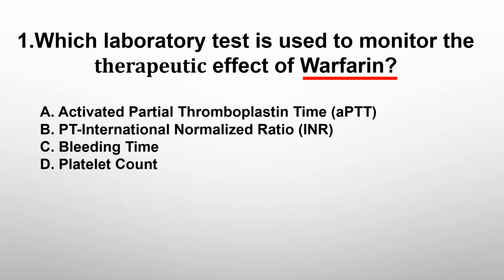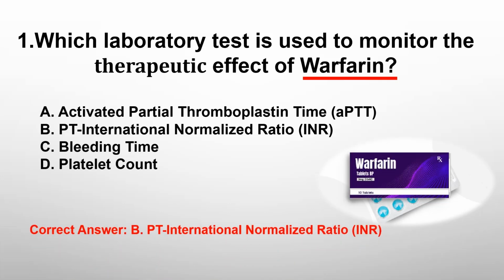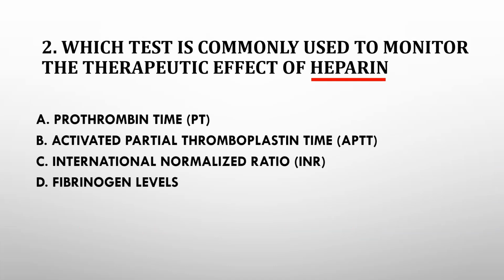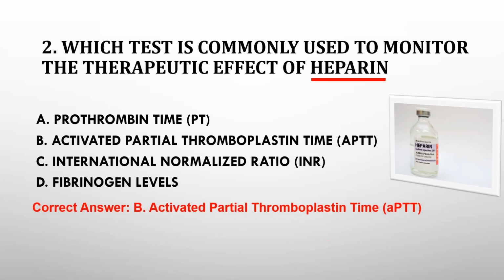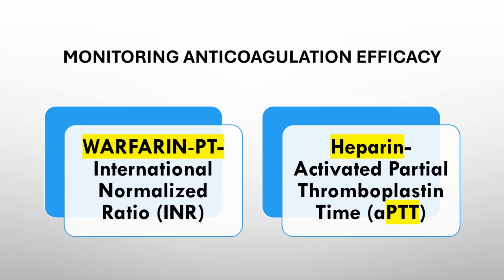PT or PTT Simple trick to remember for all staff nurse exams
Anticoagulation efficacy will be assessed by blood tests periodically and the respective tests are always confusing. Here the simple trick to remember it.